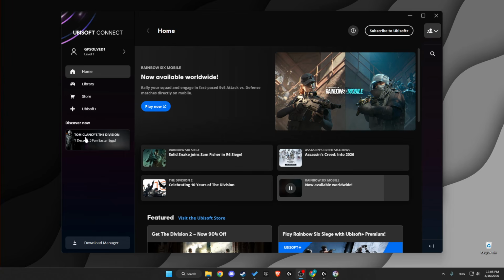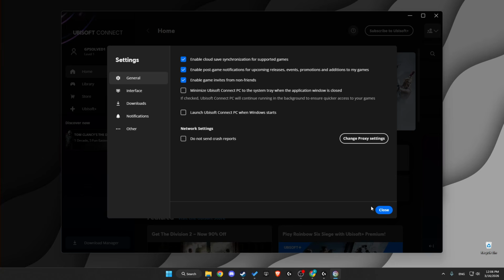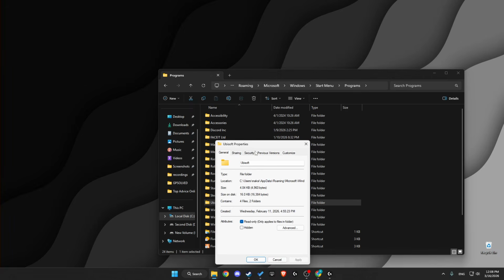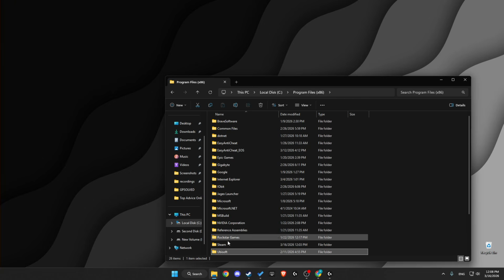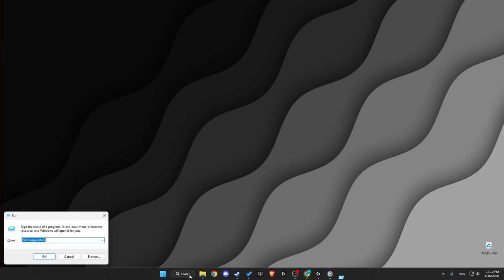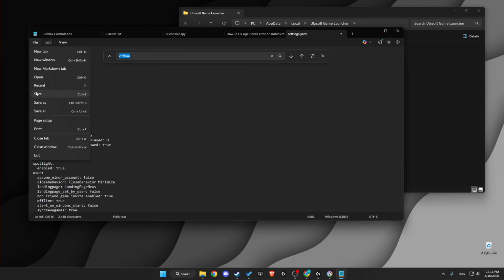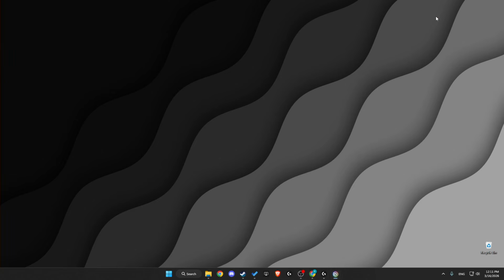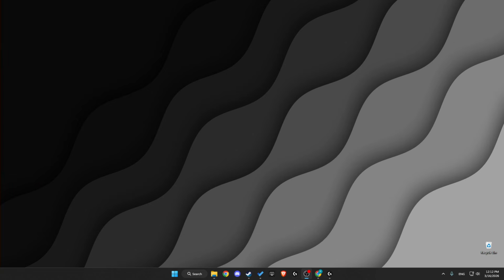Fix Ubisoft Connect Failed To Sync Cloud Saves - Full Guide 2026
In this video I will show you how to Fix Ubisoft Connect Failed To Sync Cloud Saves. It's really easy and it will take you less than a minute to do it!